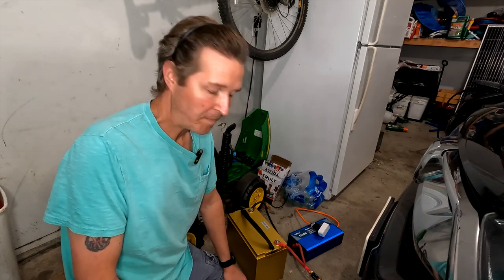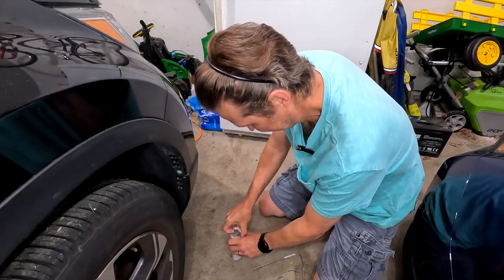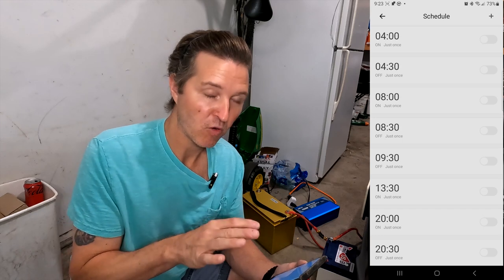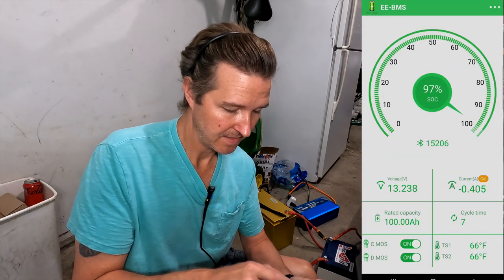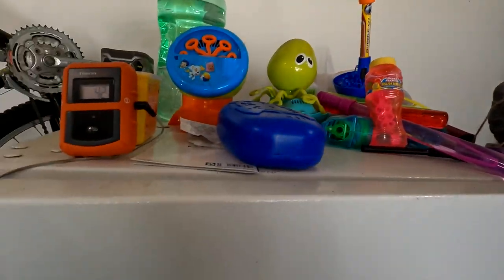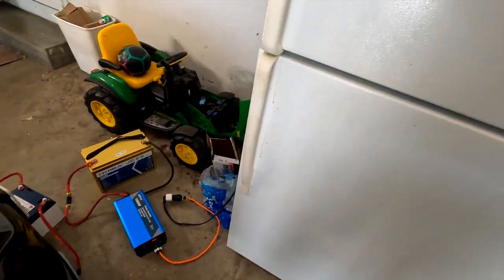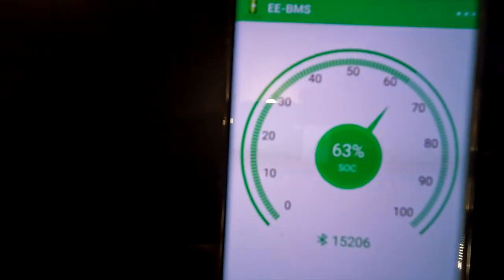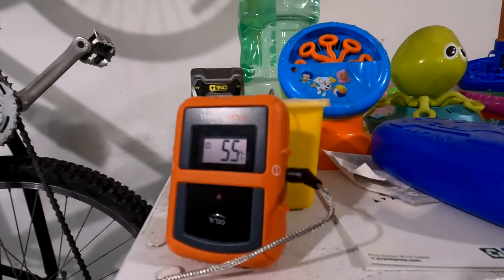Run a 20 year old fridge with a 100ah Lifepo4 battery for over 48 hours? Is it even possible?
I was asked if there is a way to use a timer to run a refrigerator for 1/2 hour every 4 hours.  I was told it would work and you could run the fridge for over 48 hours.  I put it to the test.  What is the worst thing that could happen?

Items used in this video:

TYCORUN LifePO4 12v 100Ah Rechargeable Lithium Iron Phosphate Deep Cycles Battery for RVs, Marine Applications, Built- in BMS, Protection Against Over-Charging and Over-discharging

Thanks!